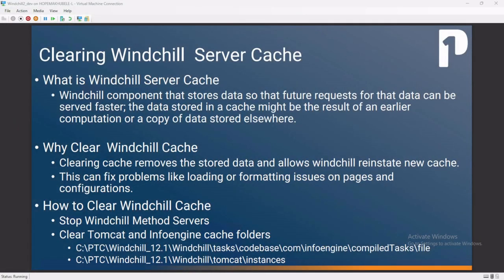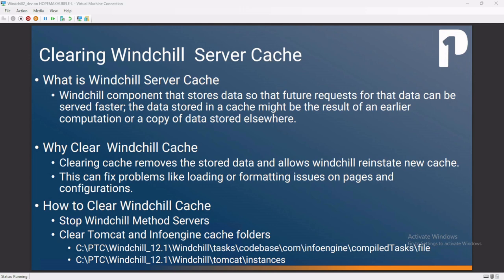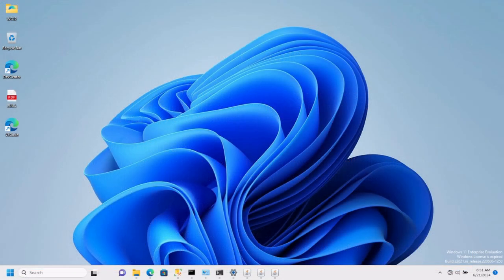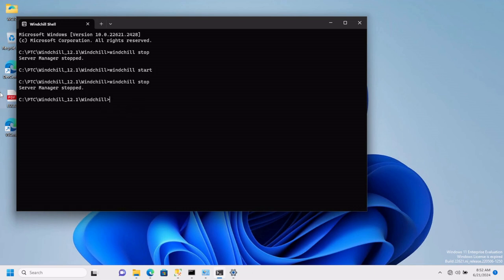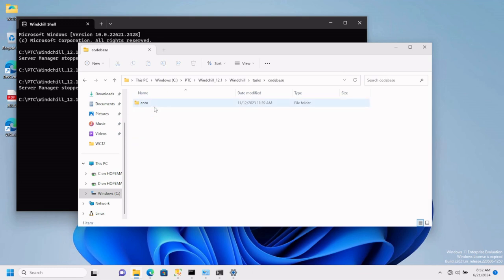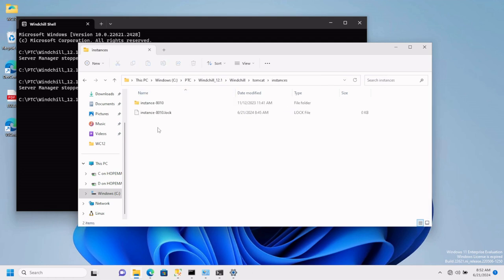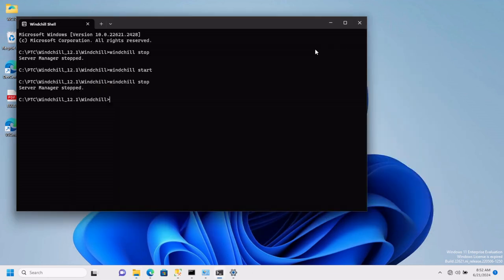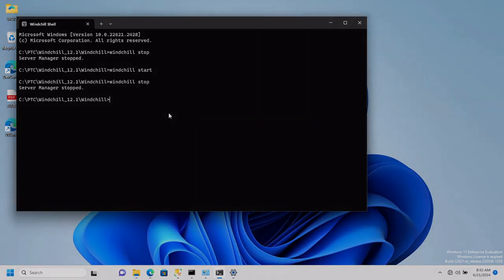How to clear Windchill Server Cache?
In this video, you will learn how to clear Windchill Server Cache, which will help you fix problems like loading or formatting issues on pages and configuration.